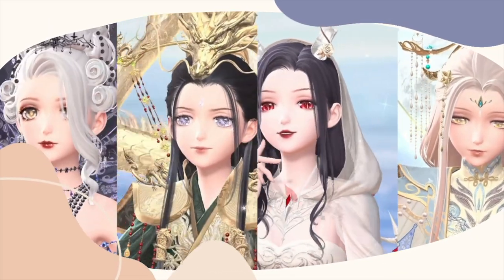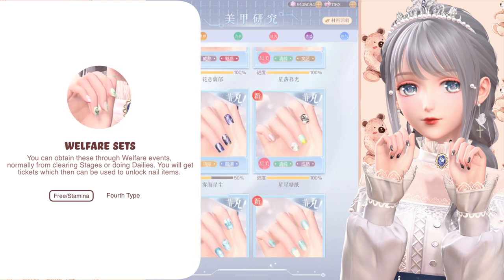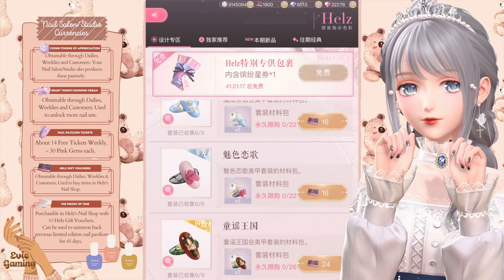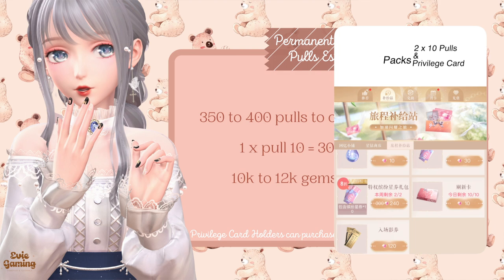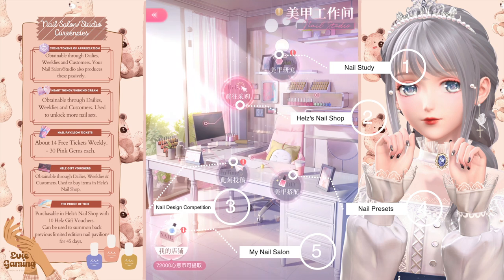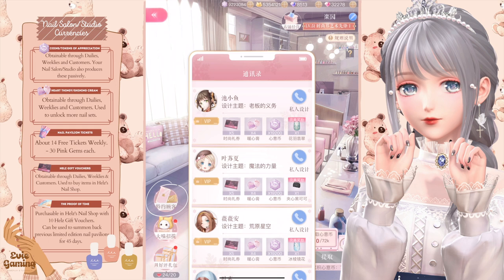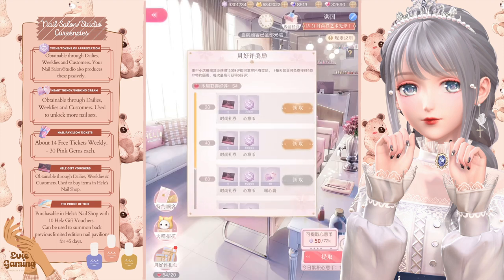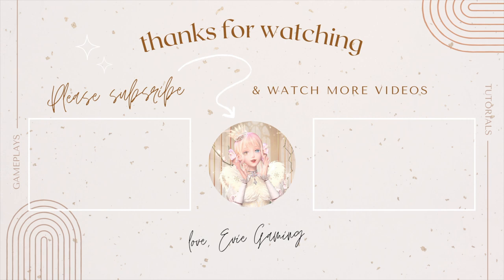ShiningNikki NAIL Salon COMPLETE Guide | Full Walkthrough + Currencies Explained + Spoilers + Tips 💅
This is a COMPLETE guide on Shining Nikki's Nail Salon/Studio feature that will be released on our global server in about a month. I explained all currencies, dailies, weeklies, and shared previews of future Manicure Sets. It will prepare you for your own Nail Salon once the devs release it on SN Global. I will make a First Day guide once the devs announce the Nail Salon on Global to help you get the most out of your first day! Enjoy!🥰

Timestamps:
💅 Intro & Official PV 0:00
💅 Date Speculations 0:50
💅 All Nail Salon Features Explained 1:44
💅 Dailies Explained 16:12
💅 Spoilers Future Nail Sets 24:50

Please let me know if you have any suggestions in the comment section, this is my first time making a complete guide (it took FOREVER), but I would love to make them as easy to understand as possible. So I would really appreciate it if you have any feedback on this guide. This would help me make better tutorials for you in the future! 💕

Sunset Drive by Tokyo Music Walker Creative Commons — Attribution 3.0 Unported — CC BY 3.0 Free Download / Stream Music promoted by Audio Library ⭒☆ ☆⭒ shiningnikki 闪耀暖暖 shiningnikki 闪耀暖暖 Shining Nikki Global Server Shining Nikki Mainland Server